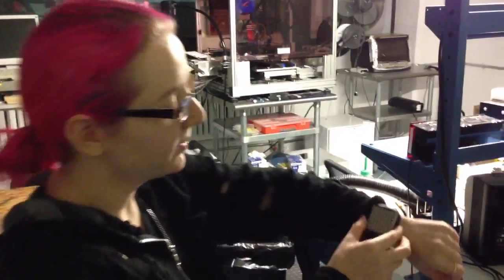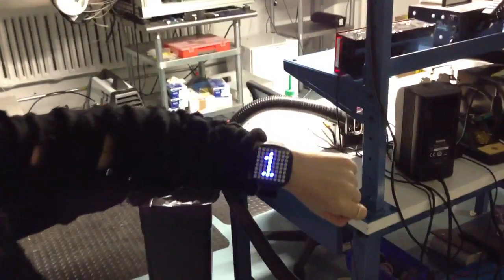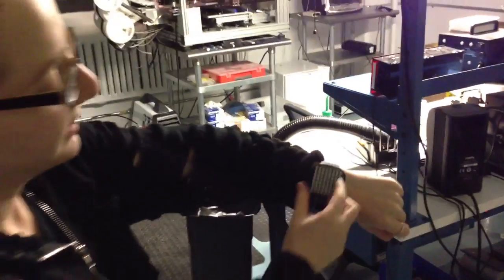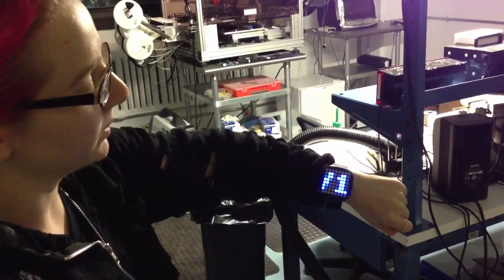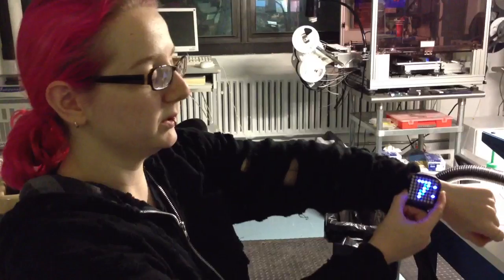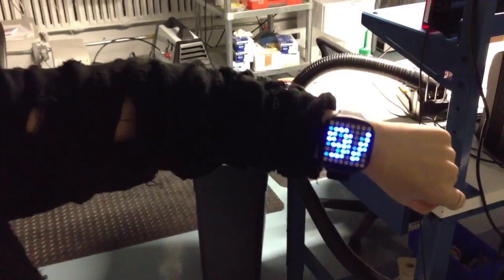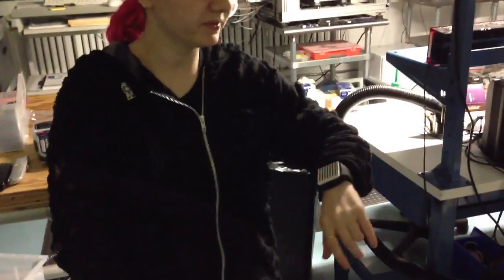Ladyada demos the TIMESQUARE watch